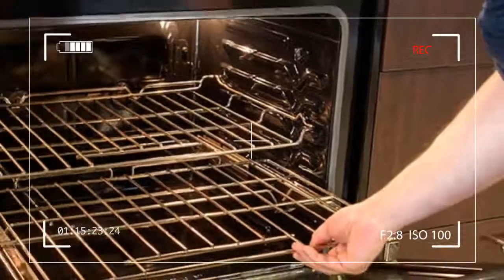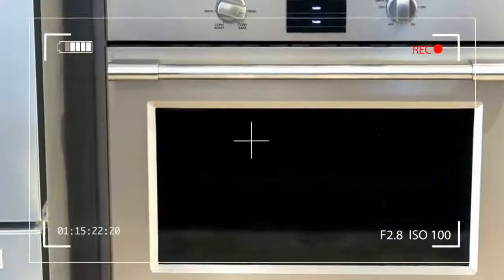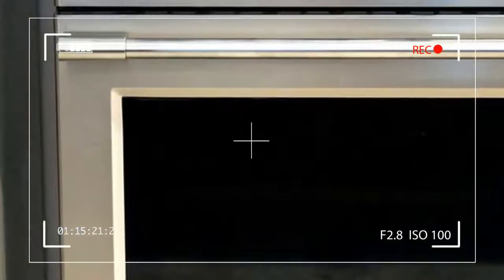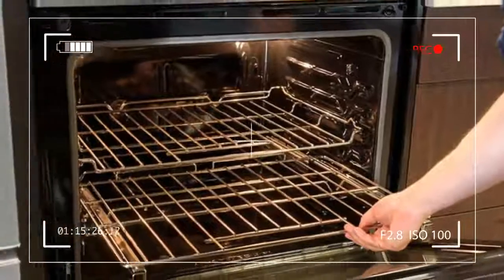Best Features Frigidaire Professional 30 Electric Wall Oven Users Don't Know About This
Frigidaire Professional FPEW3077RF Review, 5.1 cubic feet, wall oven, bake, broil, self-cleaning, electric, 3 racks, Stainless-steel, smudge resistant